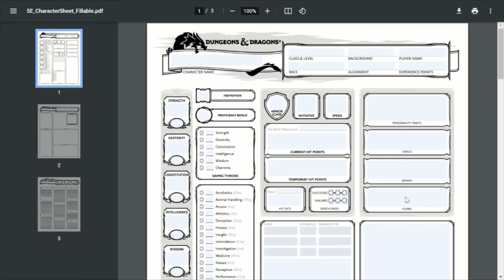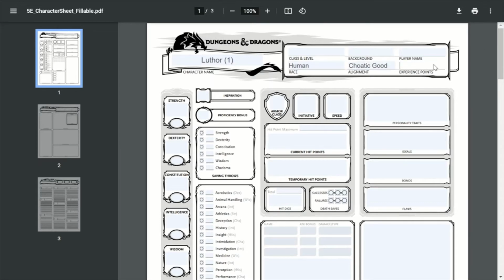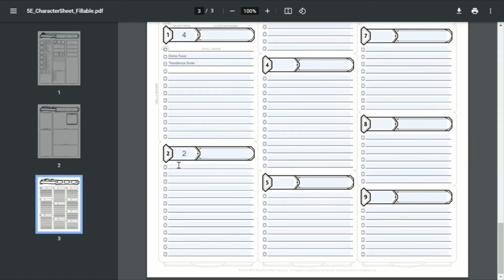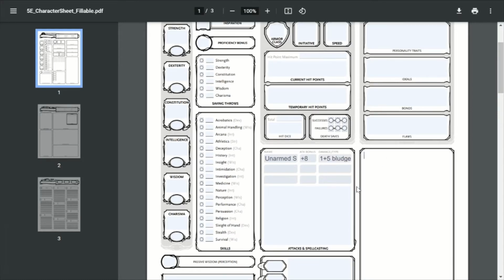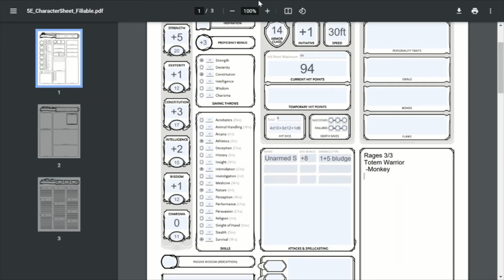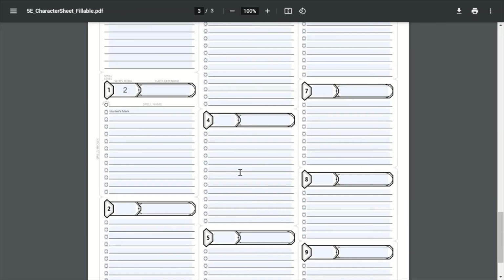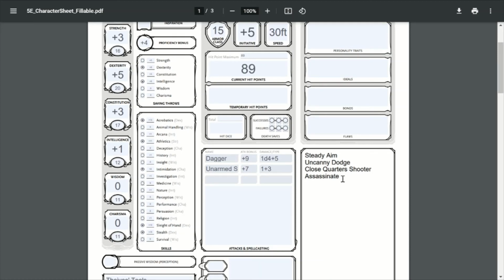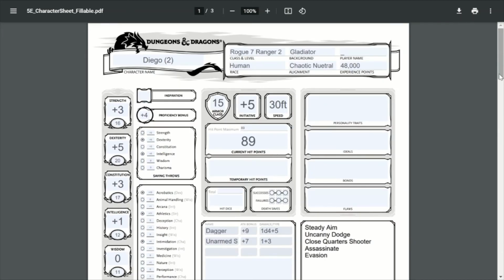Making Umbrella Academy Characters Into D&D characters (1 and 2)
Links for the 2 character sheets